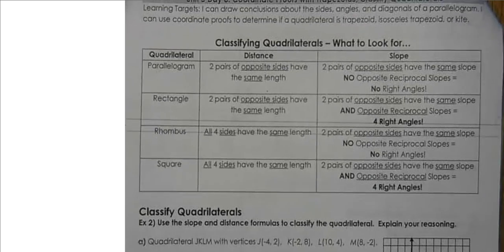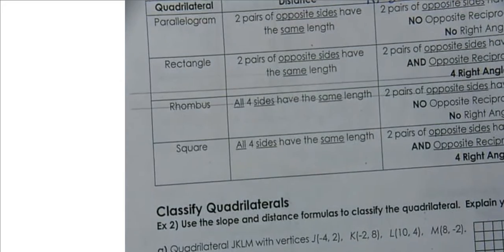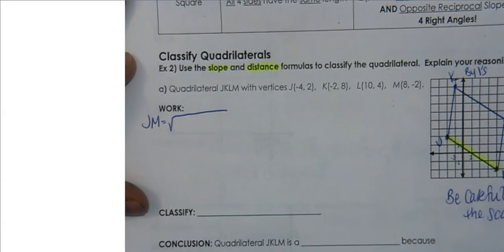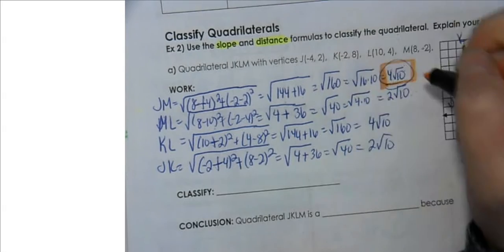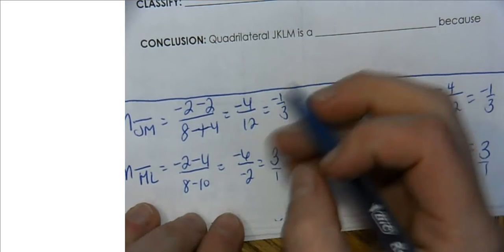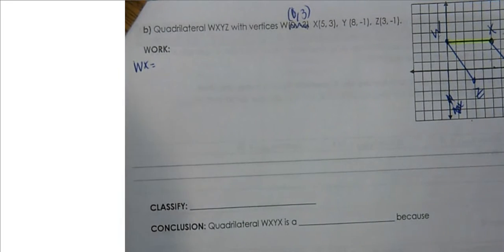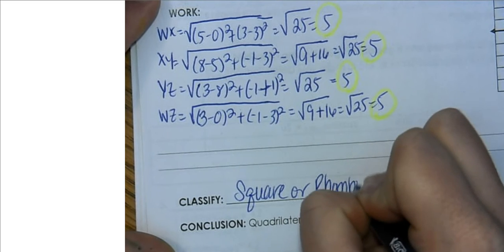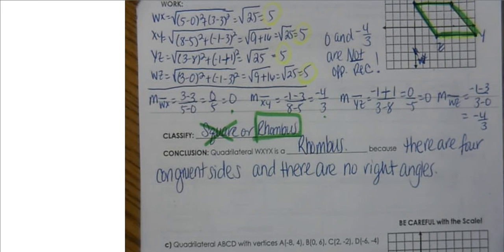Unit 5 Days 8 Classifying Quadrilaterals Examples